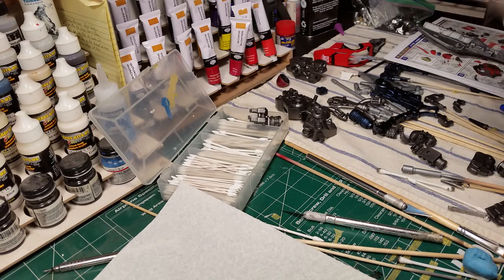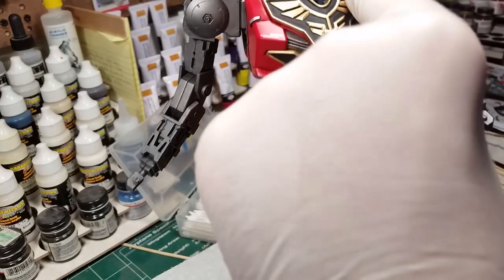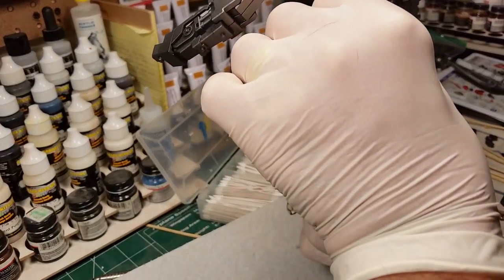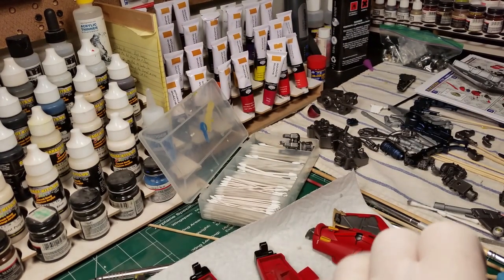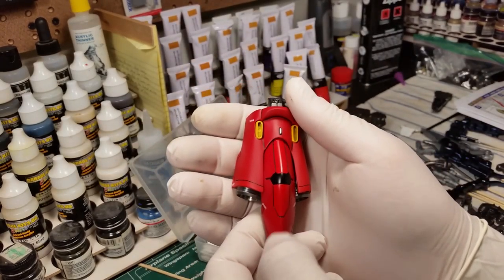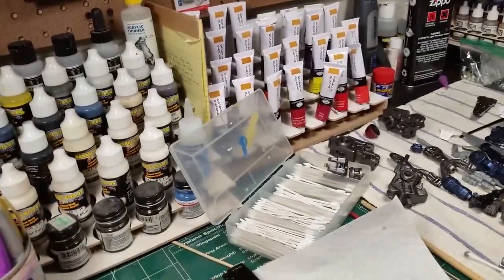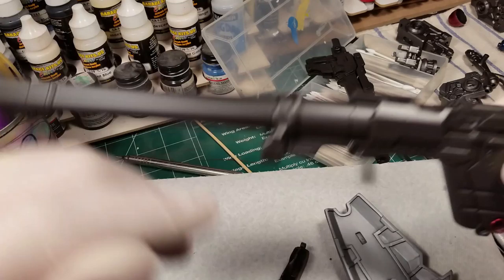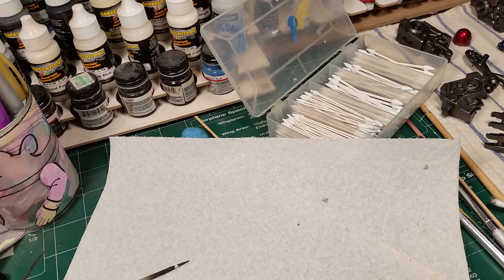WIP #9 1/72 Sinanju Commission (Skirts topcoat issues and other stuff)